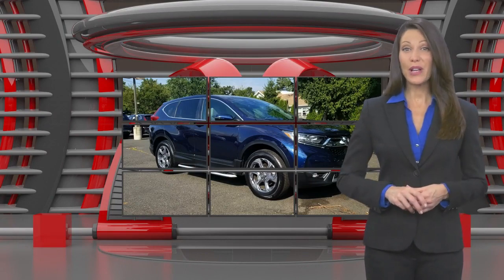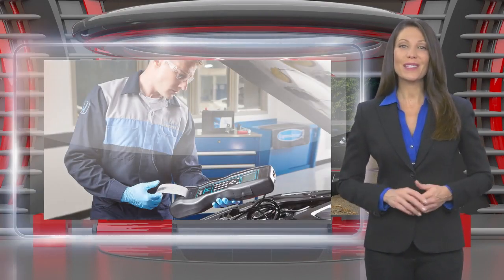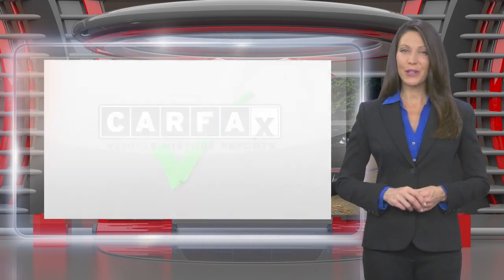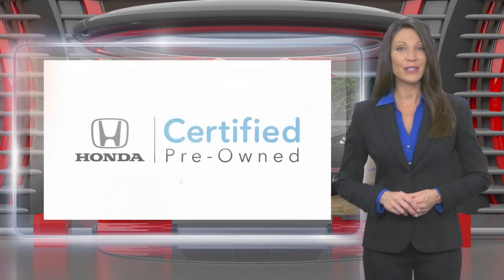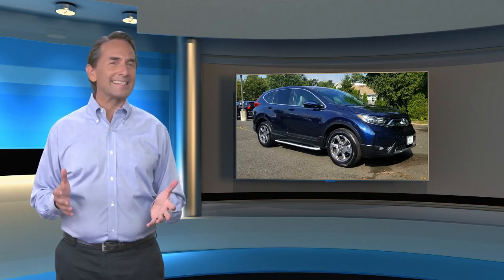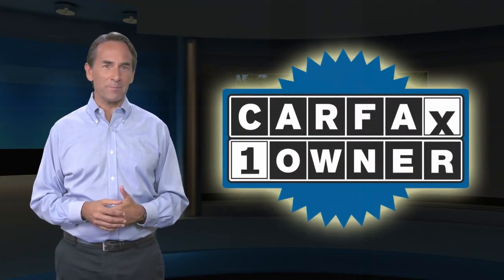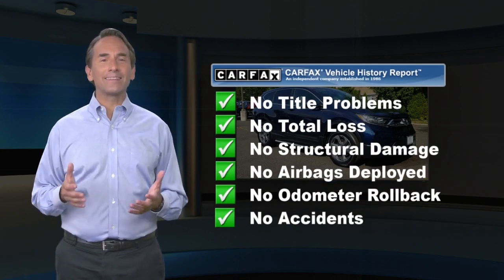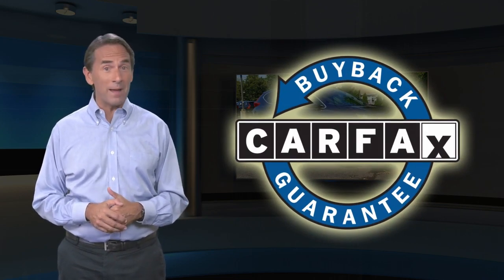Certified 2018 Honda CR-V EX-L, Edison, NJ 125918A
CARFAX 1-Owner, Honda Certified, Excellent Condition, ONLY 22,248 Miles! EPA 33 MPG Hwy/27 MPG City! EX-L trim. Sunroof, Heated Leather Seats, Power Liftgate, All Wheel Drive, Alloy Wheels, Turbo Charged. SEE MORE!KEY FEATURES INCLUDELeather Seats, Sunroof, All Wheel Drive, Power Liftgate, Heated Driver Seat Rear Spoiler, MP3 Player, Remote Trunk Release, Privacy Glass, Keyless Entry. Honda EX-L with Obsidian Blue Pearl exterior and Gray interior features a 4 Cylinder Engine with 190 HP at 5600 RPM*. Serviced here, Non-Smoker vehicle, Originally bought here, Balance of Factory Warranty if applicableEXPERTS CONCLUDEEdmunds.com explains "The 2018 Honda CR-V sets a new pace for its rivals to follow. Notably, we picked the 2018 Honda CR-V as one of Edmunds' Best Family SUVs and Best Small SUVs for this year.". Great Gas Mileage: 33 MPG Hwy.BUY WITH CONFIDENCECARFAX 1-Owner 7-year/100,000-Mile Powertrain Warranty (from original in service date) , Vehicle History Report , NO Deductible , 182-point inspection by factory-trained technicians on all Honda Certified vehicles, 24 Hour Roadside Assistance includes, towing, lock-out assistance, tire change and fuel delivery. SiriusXM free three-month trial on eligible factory equipped vehicles, Vehicles purchased after the New Vehicle Warranty expires: Honda adds 1-year/12,000-mile Warranty, Up to two complimentary oil changes within the first year of ownership, Certified Warranty is transferable if vehicle is sold to a subsequent private owner, HondaCare extended service plans are available for purchase, if desired, Vehicles purchased within the New Car Warranty period: Extends the Warranty to 4-years/48,000 milesHorsepower calculations based on trim engine configuration. Fuel economy calculations based on original manufacturer data for trim engine configuration. Please confirm the accuracy of the included equipment by calling us prior to purchase.

[RLVID:11630:aa4b9bf9d69749c1:99a928b00ad86a35:1]